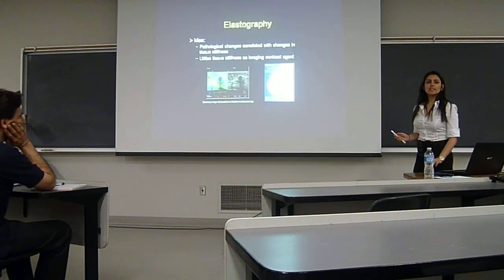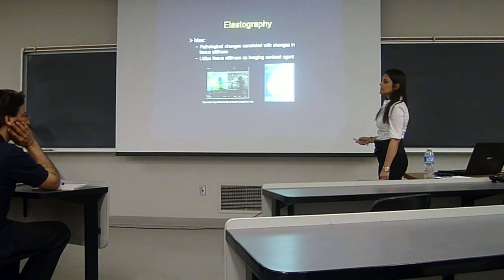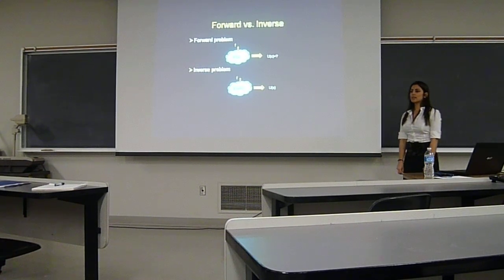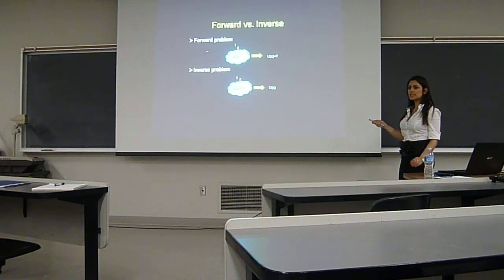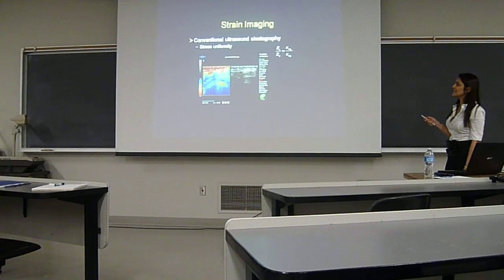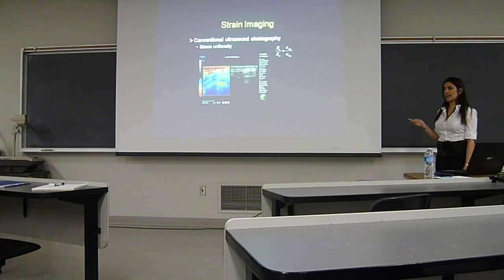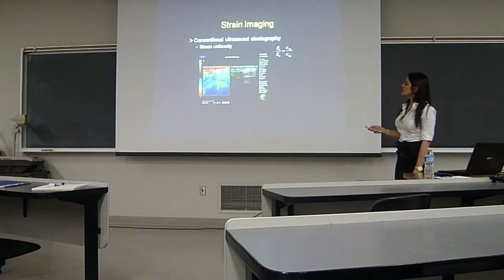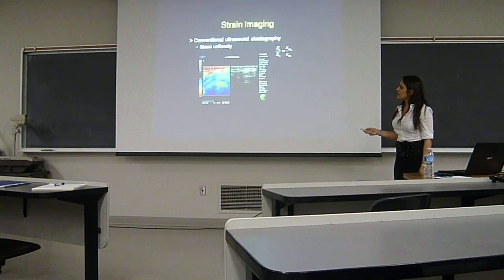Shadi Thesis Examination August 2011